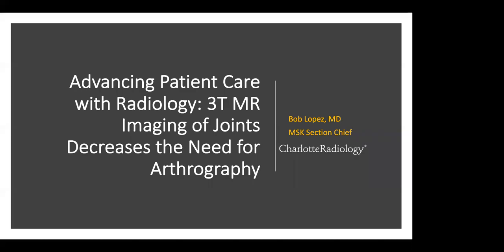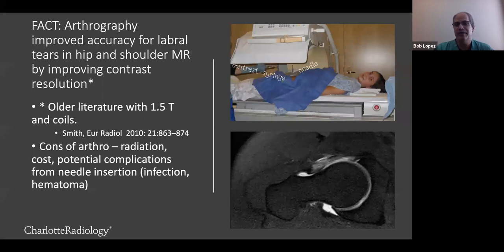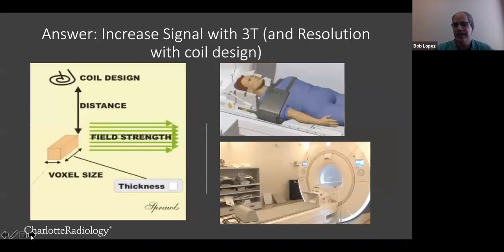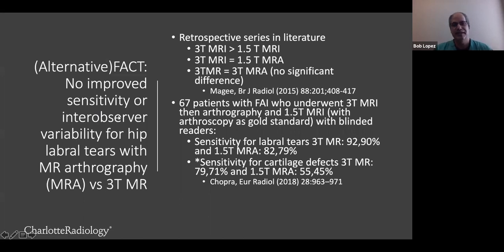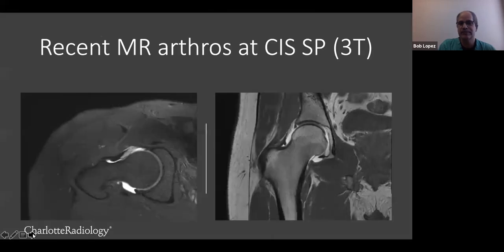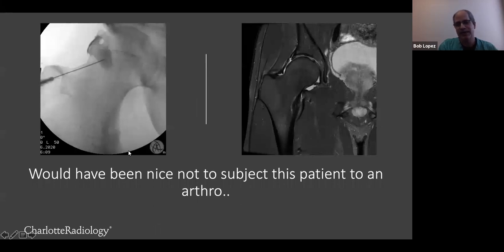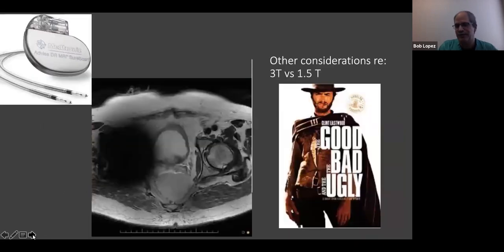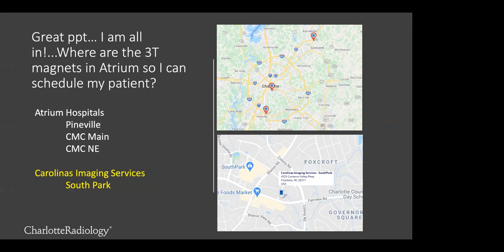Advancing Patient Care with Radiology - 3T MR Imaging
Charlotte Radiology Radiologist Robert Lopez, MD discusses the benefits of using 3T MR imaging instead of arthrography for increased patient satisfaction while maintaining imaging quality.

This is an interactive forum with Q&A at the end.